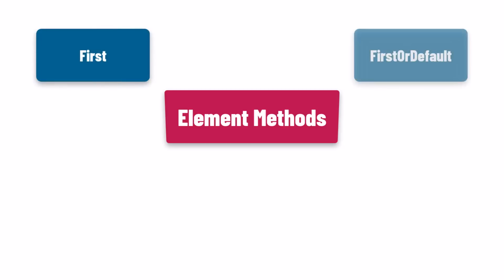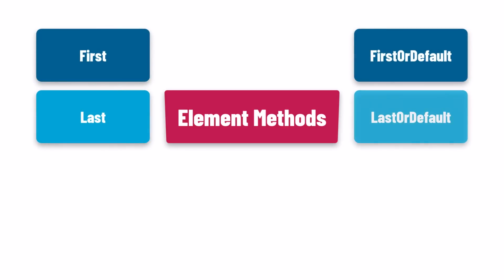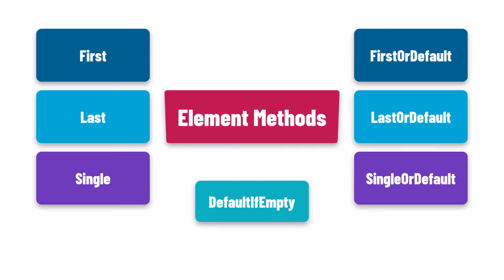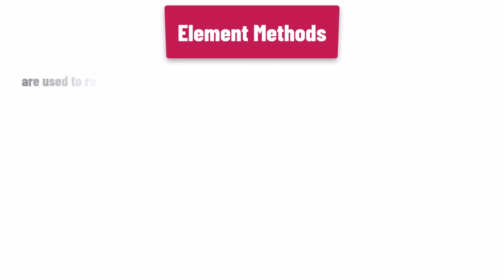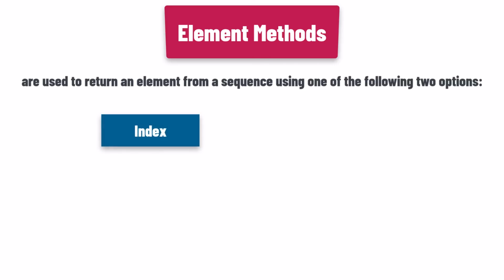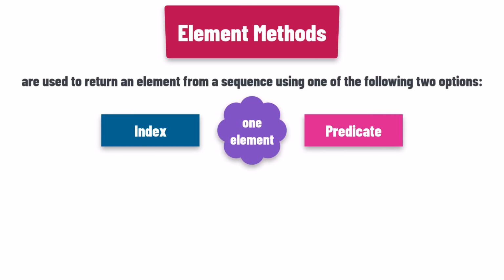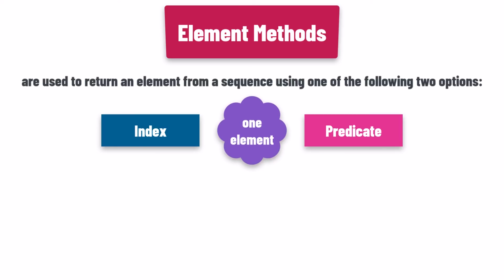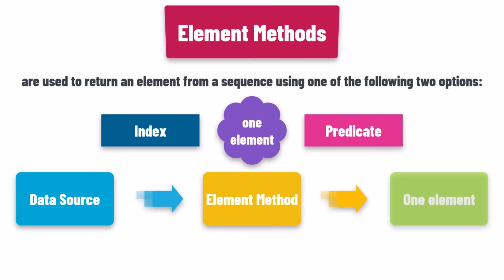LINQ Methods | Overview of Element Methods | Episode 37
In this episode, we explore LINQ's element methods, essential tools for extracting specific elements from sequences. Learn how these methods enhance data querying, allowing precise control over the elements you retrieve.

🕜 𝗖𝗵𝗮𝗽𝘁𝗲𝗿𝘀
► 00:00 Introduction
► 00:20 Element Methods

→ LINQ Clauses
→ LINQ Methods
→ LINQ Element
→ LINQ Element Methods
→ LINQ Query
→ LINQ Expression
→ LINQ Structure
→ LINQ Condition